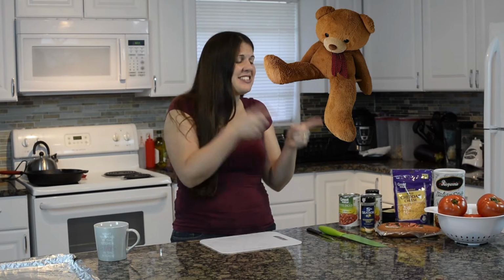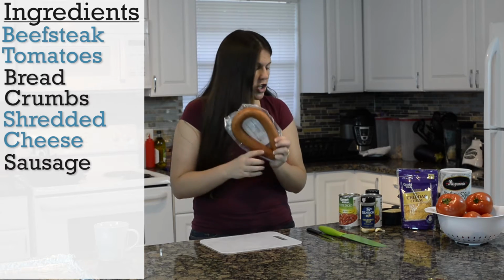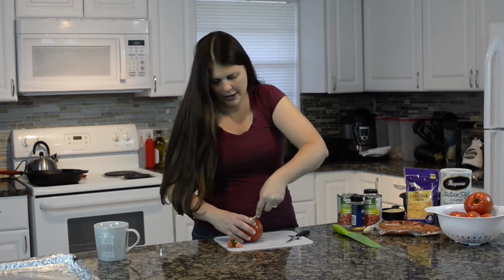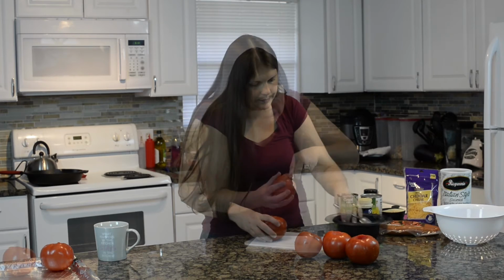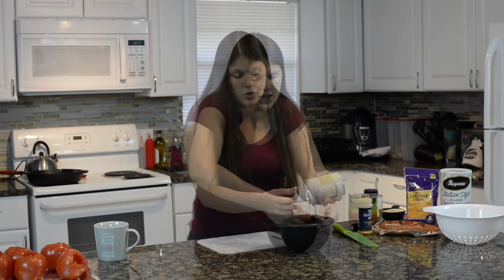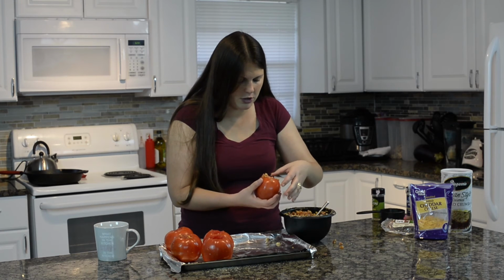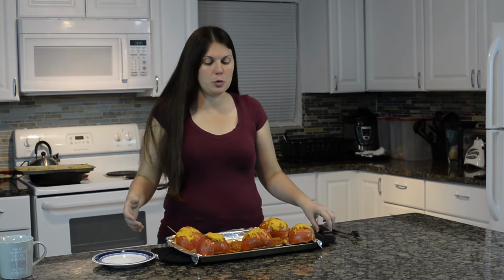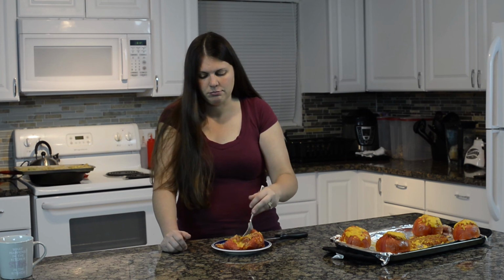How to Make Stuffed Tomatoes Recipe! I Episode 27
Try something different for dinner! This Stuffed Tomato Recipe is delicious and easy!

5 Beefsteak Tomatoes
2 14oz cans of diced garlic and olive oil tomatoes (You may not need both cans)
2 cups of shredded cheese (your choice, I used sharp cheddar)
1 cup of Italian Style Bread Crumbs
1/2 of pre cooked style sausage
1 Tsp. of Seasoned Salt
1 Tsp. of Italian Seasoning